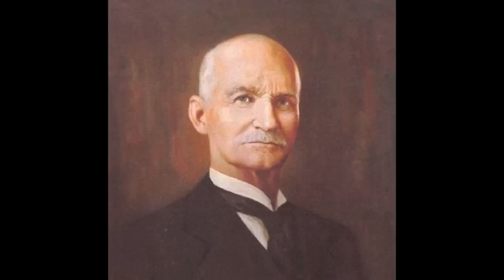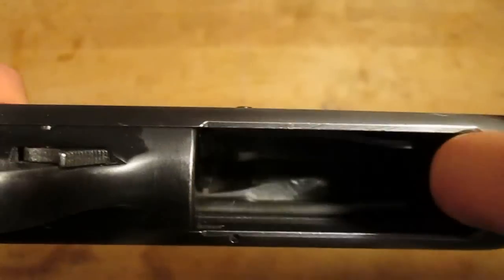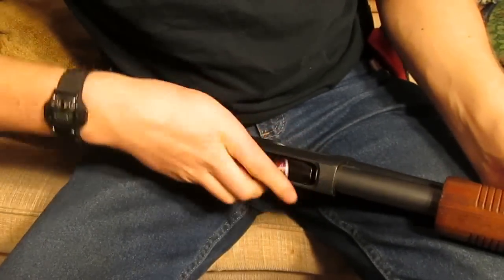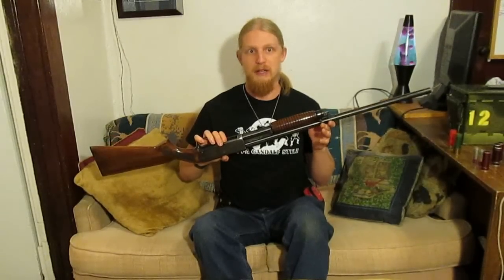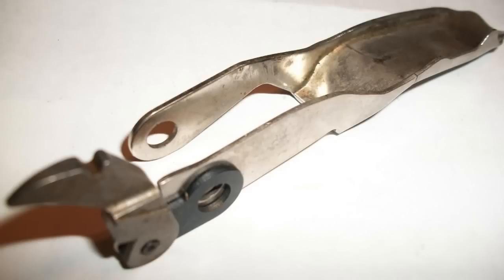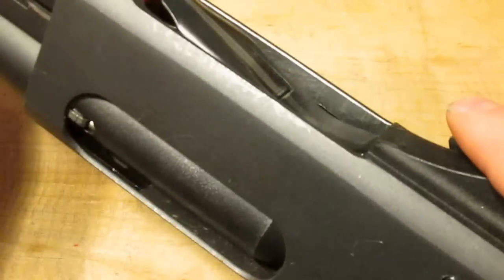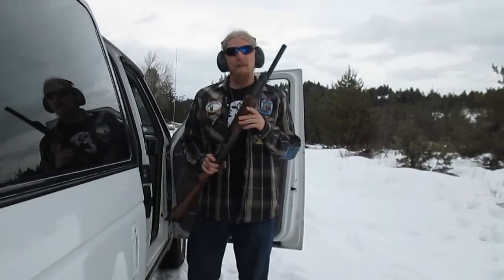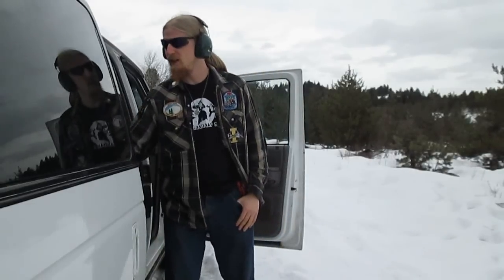Much Ado About Shell Carriers - Remington 870 Tips & Tricks #5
Remington 870 Tips & Tricks #5: Much Ado About Shell Carriers:

Like most other repeating shotguns, the Remington 870 uses a tubular magazine to store shells.  The key role of a device called the shell carrier is to accept shells from the magazine, and line them up with the barrel for chambering.

In this video, I'll address some common misconceptions and exaggerated shortcomings of the 870's shell carrier, explain the design changes that have been made to it over the years, and demonstrate how to use the modern flex-tab carrier to allow an extra shell to be loaded into the gun.

CHAPTERS:
01:36 - Discussion of Shell Carrier Advantages/Disadvantages
11:24 - Shell-Under-Slide Jams, & Remington's Flex-Tab Fix
13:48 - Ghost-Loading Tutorial & Demonstration

It's not exactly a brief video, but I wanted to at least touch on all the aspects of this key element of the 870's action.  The complexity of this video made editing it a real pain in the rear, since the editor I'm using is a very poorly-designed piece of software that required me to render this in multiple pieces, and perform the final trimming & assembly with YouTube's clunky online editor.

I recommend watching this video with the annotations turned on. I'll be adding various notes to provide further details or to answer questions you might have.  I've tried to keep them unobtrusive; no giant flags blocking the video, no begging for subscriptions or likes.  Since this video is lengthier than most of the others in this series, I'll also be adding annotations at the beginning to let you jump to different "chapters".

Thanks to my dad for loaning me his Ithaca 37 for this video, and to Ponycarman over on the rem870.com forums for taking pictures of the older 870 parts.  If you're an 870 owner, check us out over

If you have any questions about this video, please ask in the comments below.  Like many things in life, guns can be dangerous if used improperly, so make sure you understand what you're doing before you work on yours.  If you're uncomfortable trying anything you see here yourself; please get assistance.

This continues my series of how-to videos with the Remington 870 shotgun.  There are several other topics I have planned for future videos, but it's a fluid list.  I'd love to hear any suggestions you might have for video topics.  If it's something that has already been covered, I may point you elsewhere, but if it's an interesting and feasible idea, I'll add it to the list.

I'd also appreciate any comments on the format of this series; things you liked, things you didn't like, things you'd like to see done differently, etc.  I'm still playing around with styles, formats, and programs; figuring out what works, what works well, and what doesn't work at all, so any input would help me out.

PROGRAMS USED:

AVS Video Editor 6.3
YouTube Video Editor
Microsoft PowerPoint
Microsoft Word
Adobe Reader 9
Windows Paint
Windows Picture and Fax Viewer
Google Chrome

By accessing this video, the viewer signifies their understanding of, consent to, and agreement with the following:

The procedures and information presented in this video should not be taken as professional or official instruction.  Any information given here is correct to the best of my knowledge at the time of posting, but may be subject to change.  Likewise, any discussion of legal matters in this video, while accurate and with precedent to the best of my knowledge at the time of posting, will vary with jurisdiction, are subject to change, and do not constitute official legal advice.  All actions shown were performed by a properly-equipped and knowledgeable individual, and were carried out in accordance with applicable laws and regulations in a safe manner and environment using a firearm and ammunition in good condition.  The viewer assumes sole responsibility for any actions taken after watching this video, and for any consequences of those actions.

The Remington model 870 and Ithaca model 37 shotguns, and all official art, images, and other assets of these and any other products mentioned herein are registered trademarks of their respective companies or patent holders.  I make no claim to any of those assets, and use them herein for educational and informative purposes only.  The images of the United States Armed Forces used in this video, as unclassified works of the federal government of the United States of America, are, to the best of my understanding, not subject to copyright protection under section 105 of the Copyright Act.